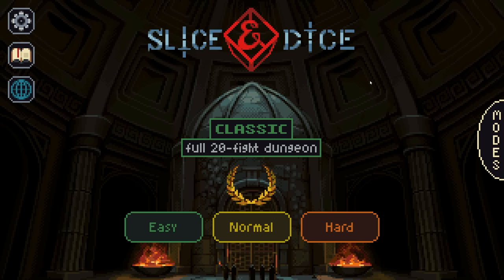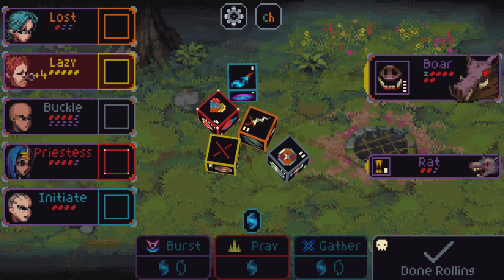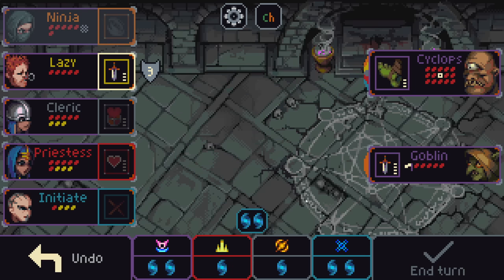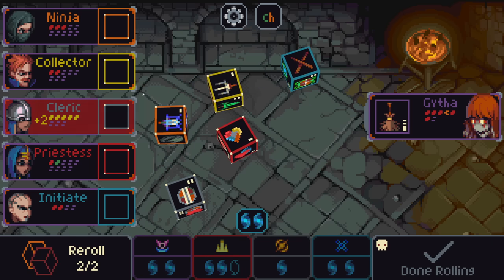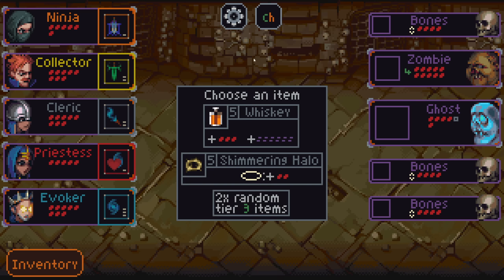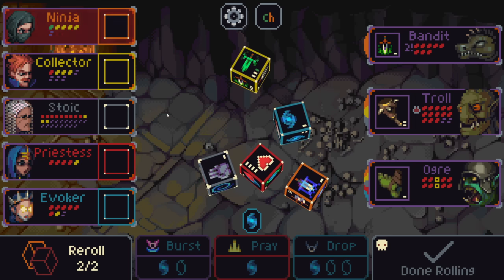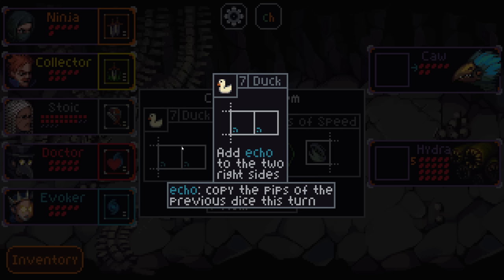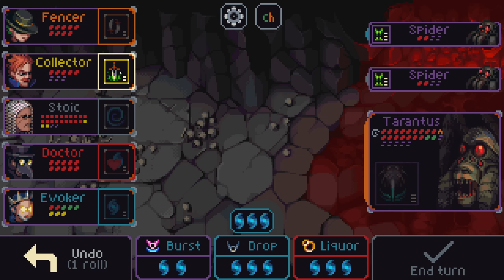Get Down Mr. President, Unkillable Tank! | Slice & Dice 3.0